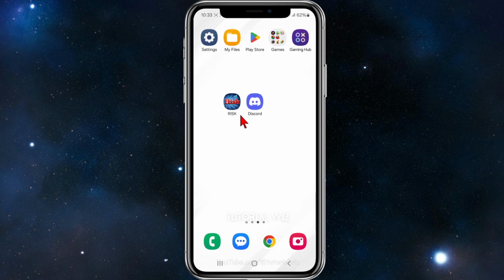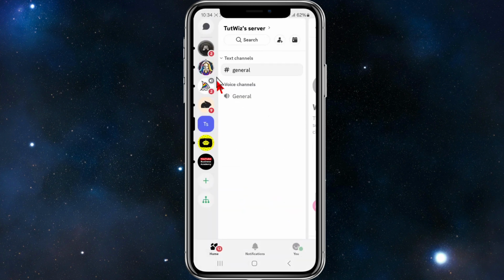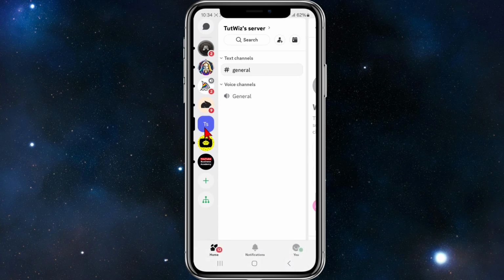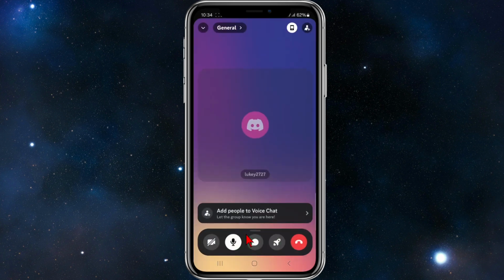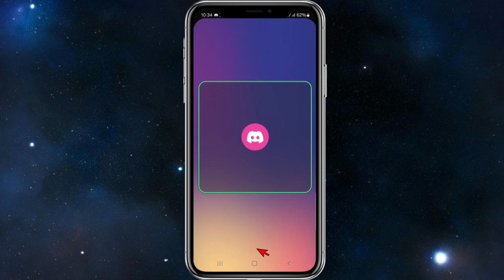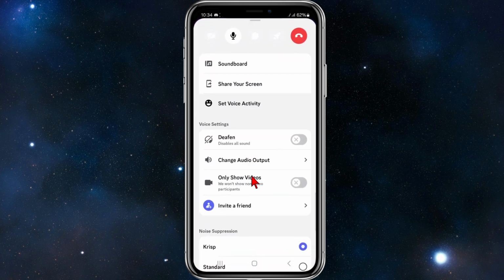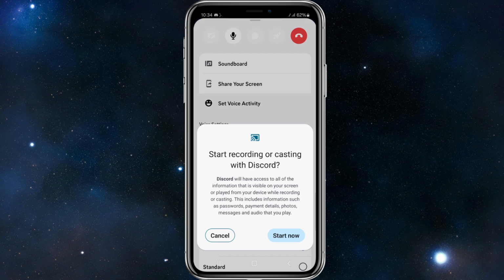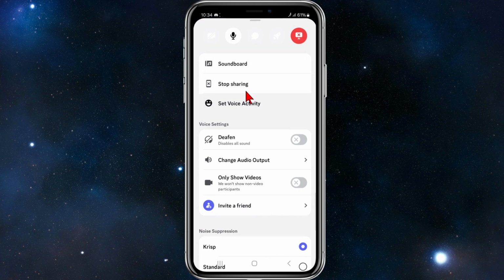How to Stream a Game on Discord Mobile (Easy Method)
Discover how to stream a game on Discord Mobile effortlessly with our easy method. In this tutorial, we'll guide you through the steps to start a game stream directly from your mobile device on Discord. Learn how to select the game you want to stream, adjust your stream settings, and invite friends to watch or join in on the action. Perfect for gamers who want to share their gameplay experiences with friends while on the go. Watch now and start streaming your favorite games with ease on Discord Mobile!